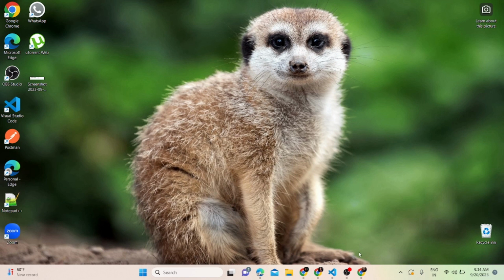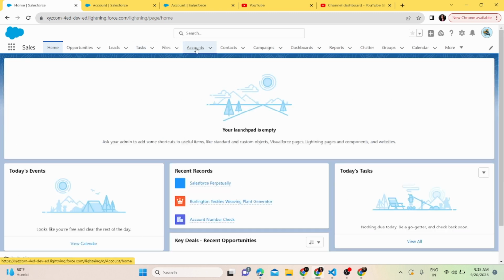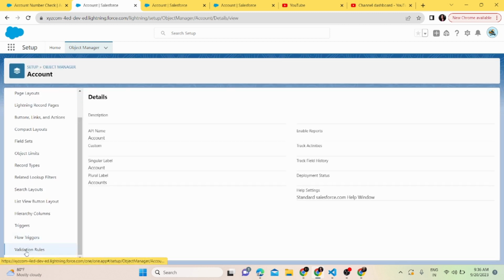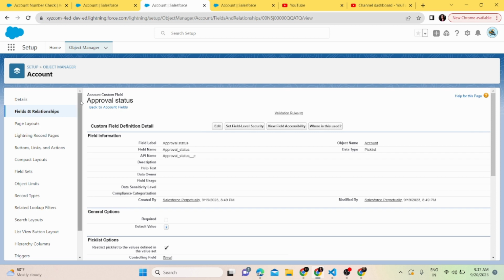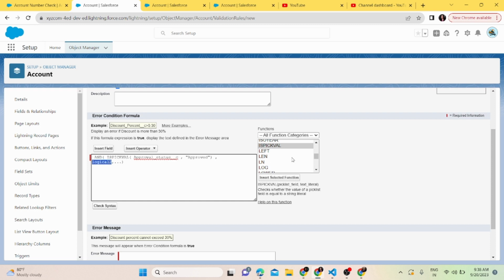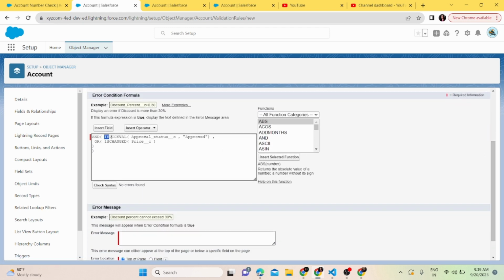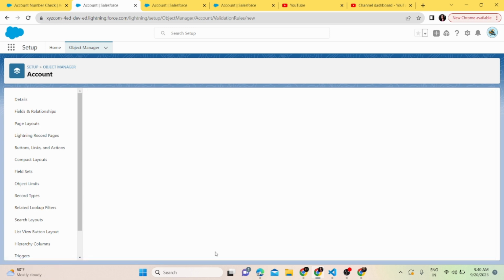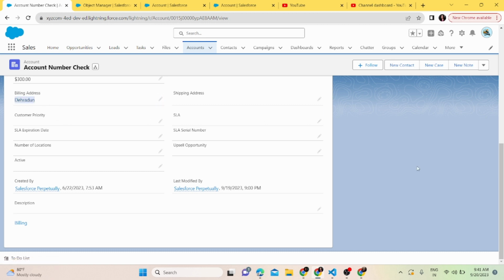Validation rule || User should not be able to change the price if the approval status is "Approved"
User should not be able to change the price if the approval status is "Approved"